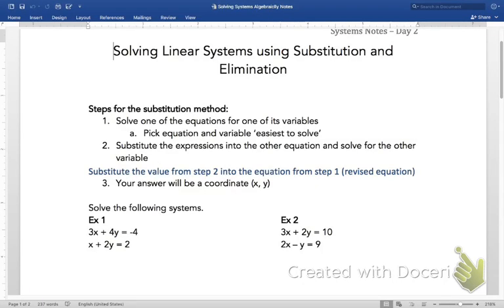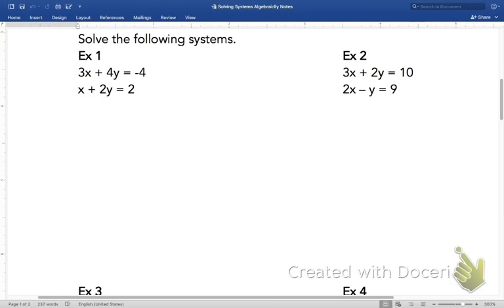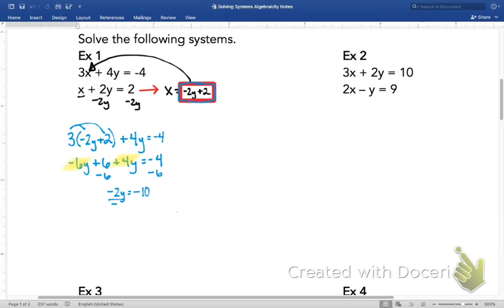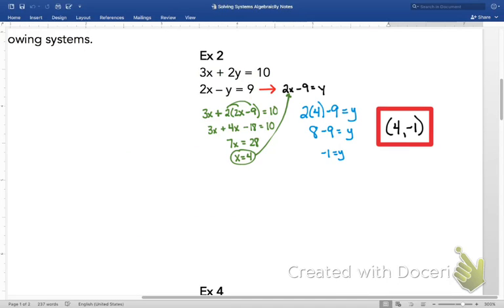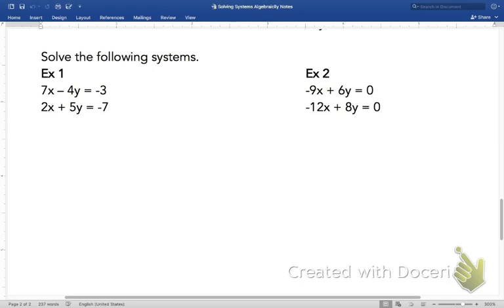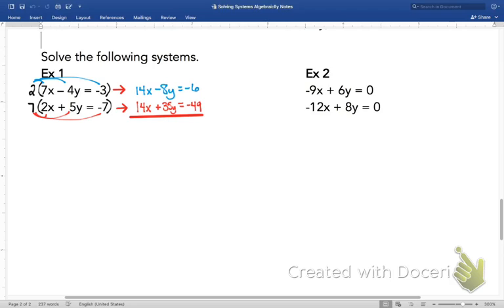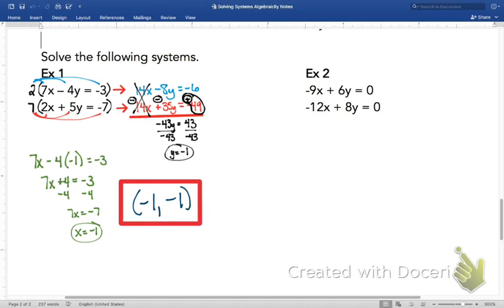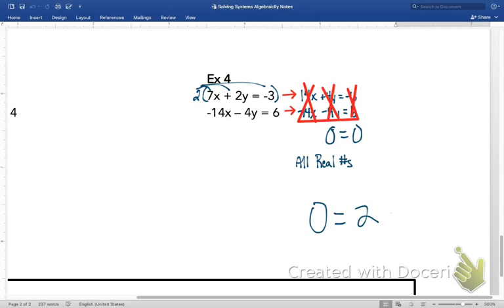AA2 - Solving Systems Algebraically Notes